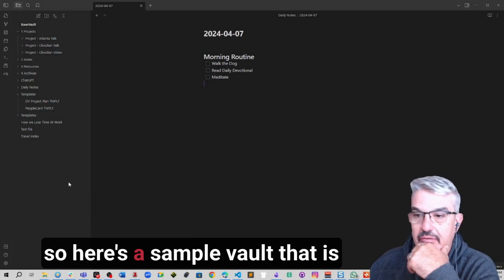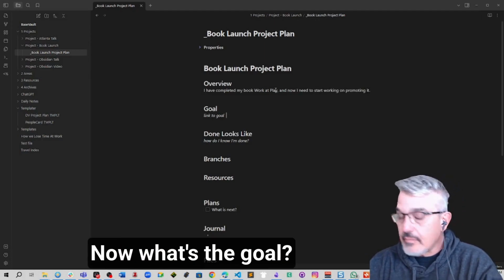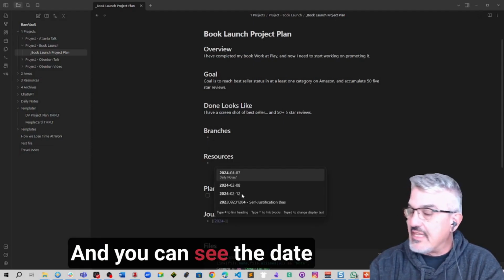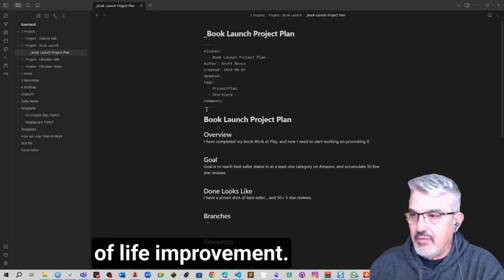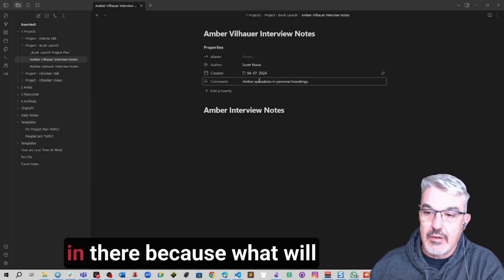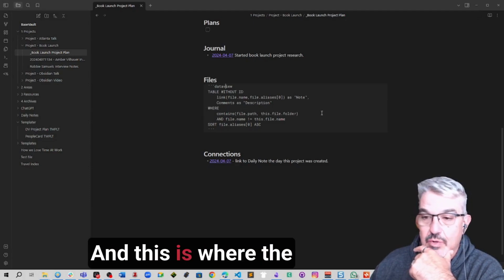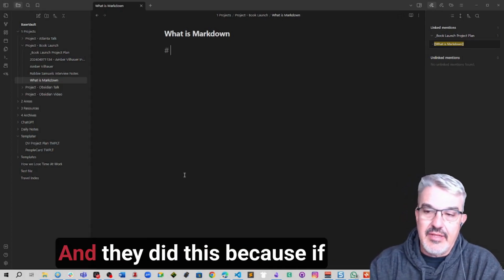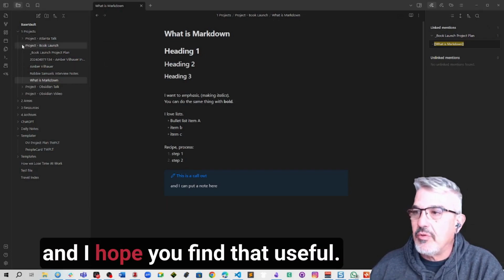How I use a Project with PARA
This video captures the essence of the 5 blog posts I shared on scottnovis.com. You can start